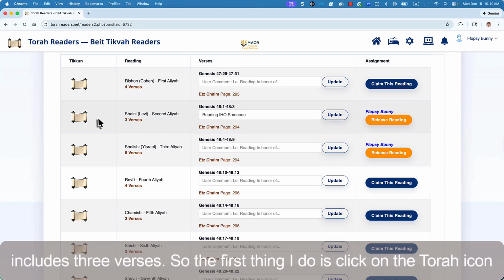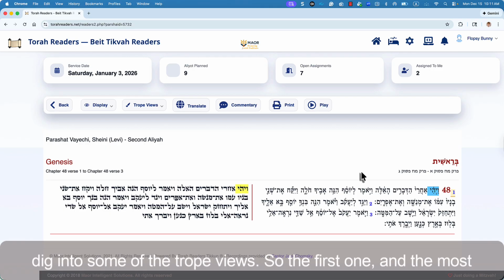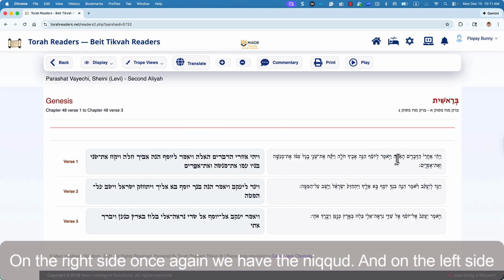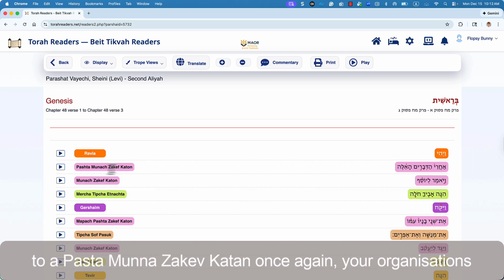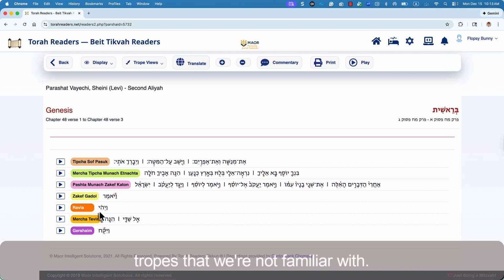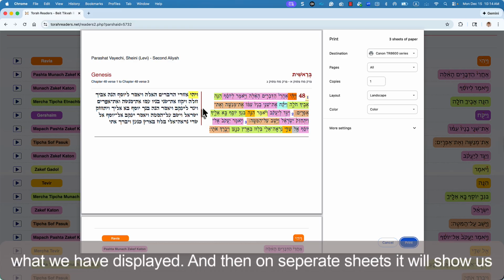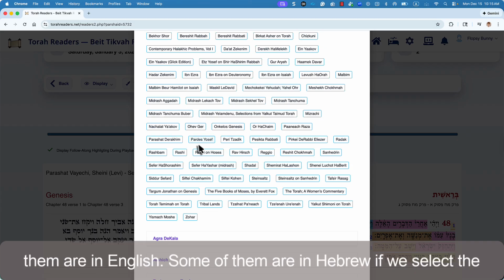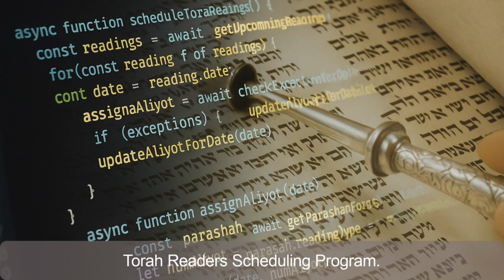Torah Readers Tikkun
How learn to chant your reading with the Torah Readers Tikkun.